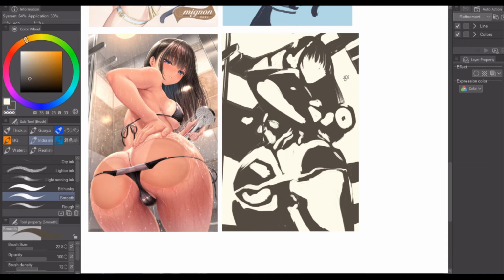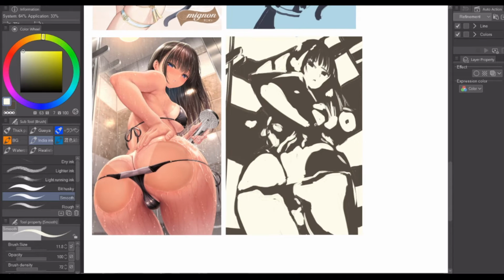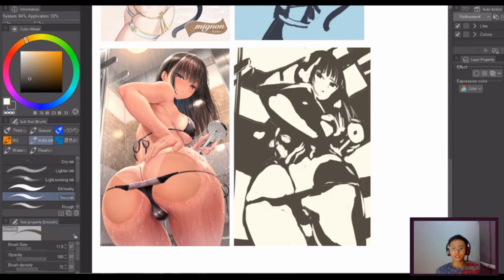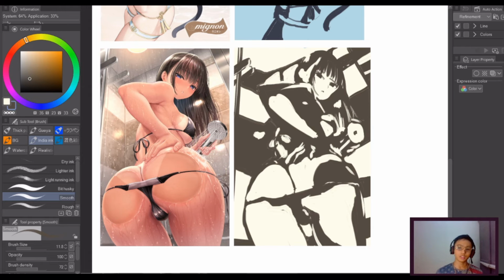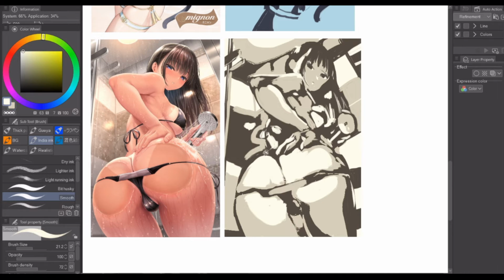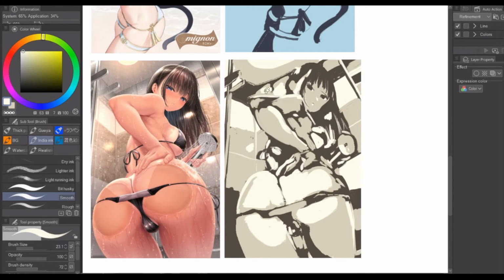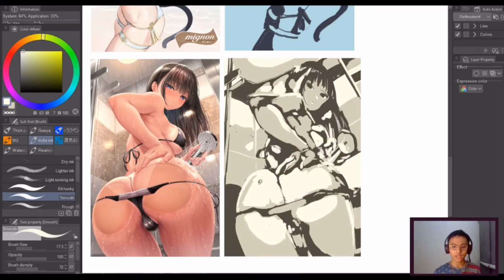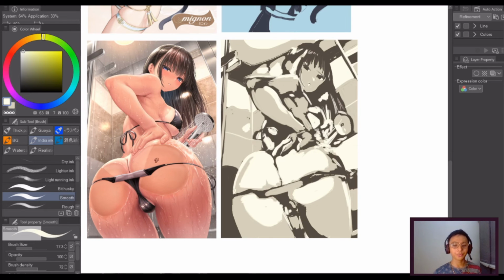Improving My Digital Painting! [Value Distillation Studies]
Finally a study video that is somewhat hopefully something Youtube-kun finna allow. The study method Im doing is from Sinix Design's video about Digital Painting